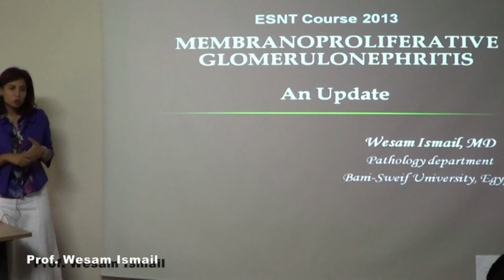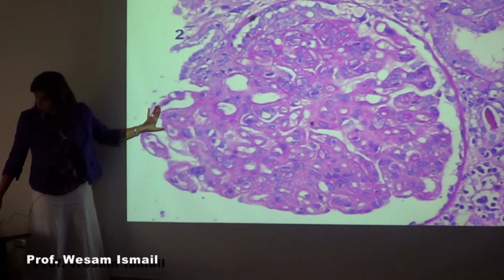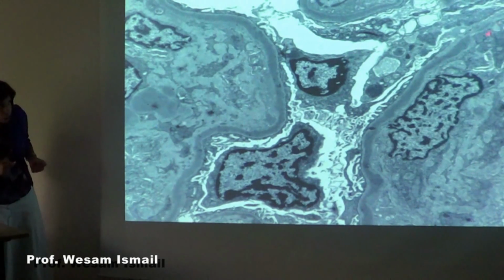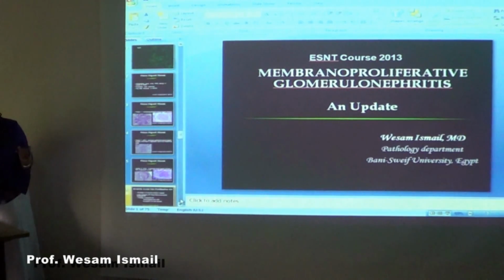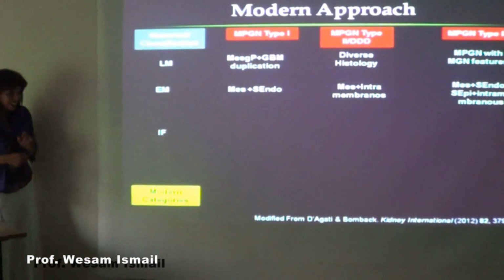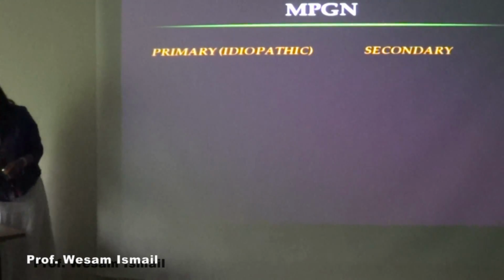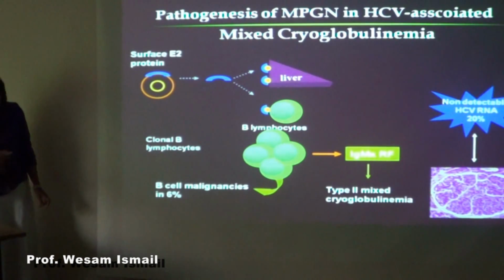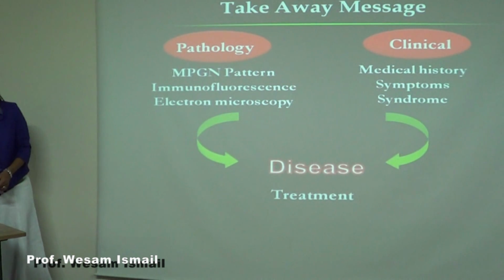MPGN Dr Wesam